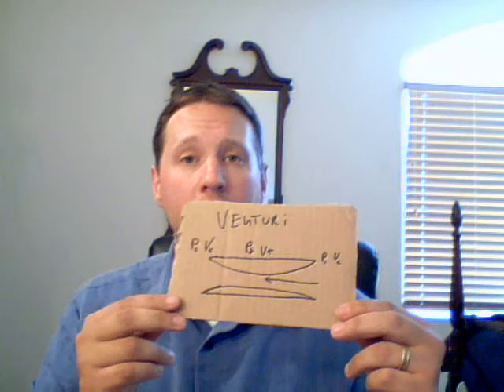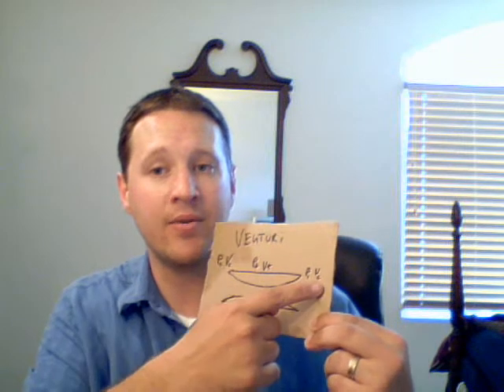Informative Speech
For ERAU Worldwide SPCH219